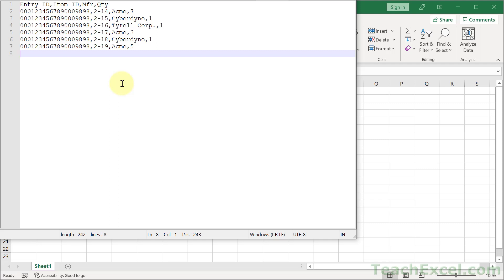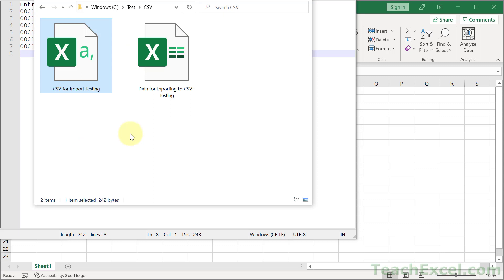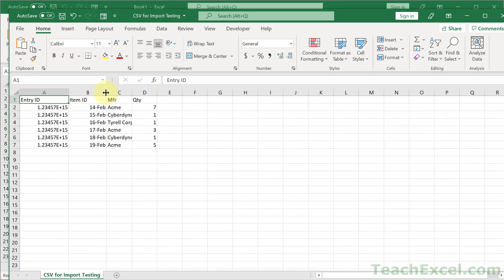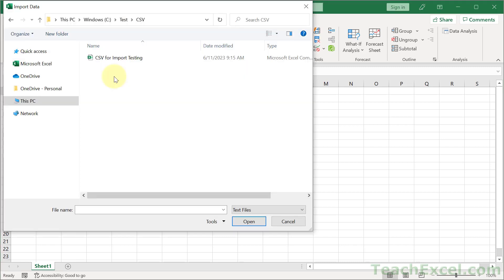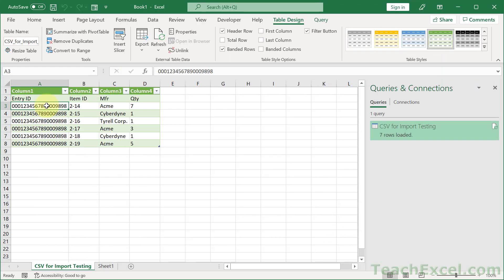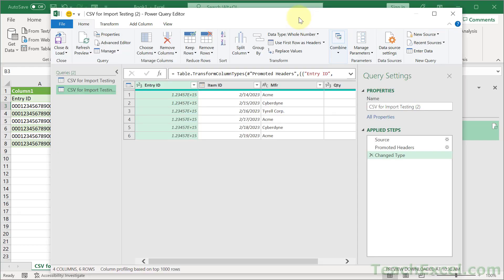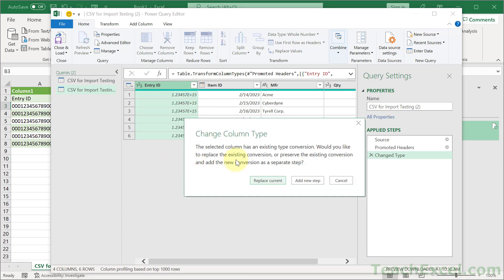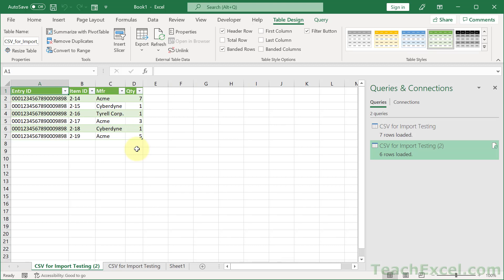Stop Excel Transformations of Imported Data (2 Simple Tips)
Prevent Excel from changing data that you import, including long numbers, text that looks like dates but is not a date, and more.

I’ll show you 2 ways to keep your data safe, including a way to have granular control over how the data and is imported, column-by-column.